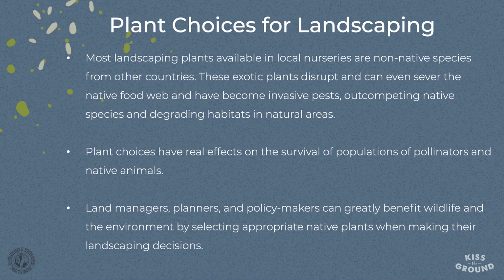Choosing Appropriate Plant Species | Matthew Teutimez | RegenerateLA Training Series 2 | Part 7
In this video, Matthew Teutimez explains how to choose appropriate plant species for a specific restoration or gardening purpose.

The RegenerateLA Training is designed to provide City staff, land managers, and soil health advocates with information on 1) how to build and maintain soil health, 2) how to compost and why composting organic waste is an important way to promote climate resilience, and 3) using native plants to promote ecological resilience. In Series 2, Matthew Teutimez covers the benefits of planting native landscapes.